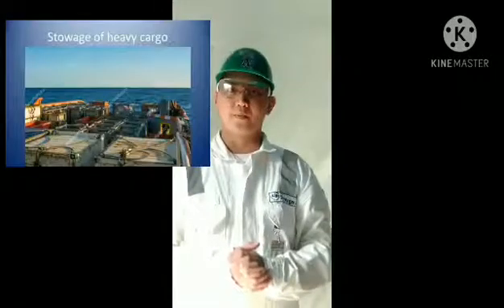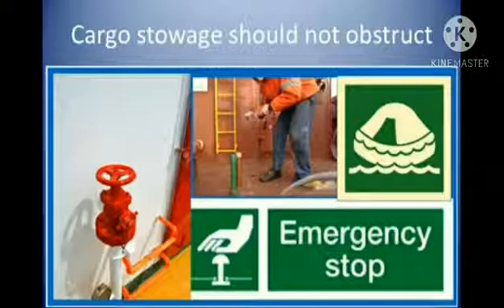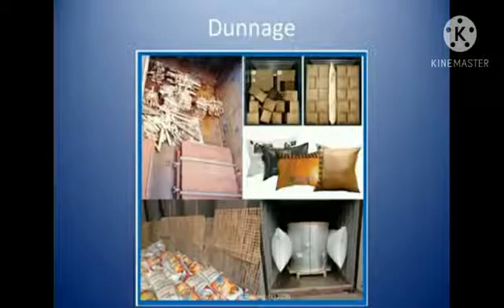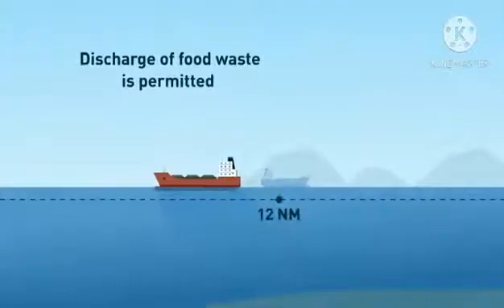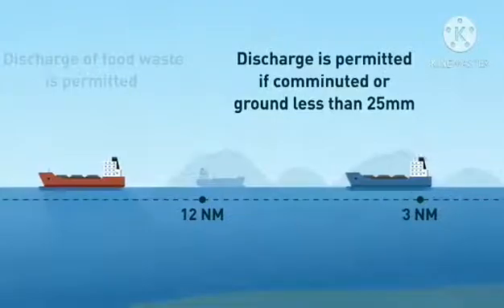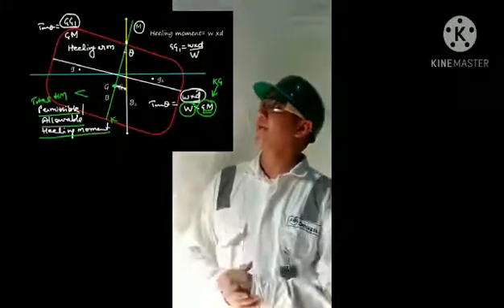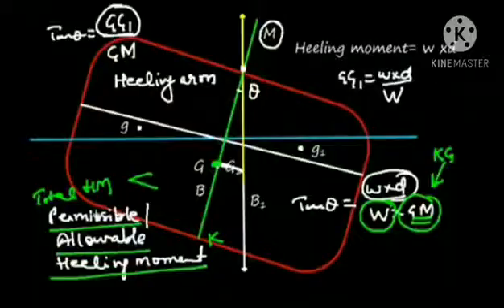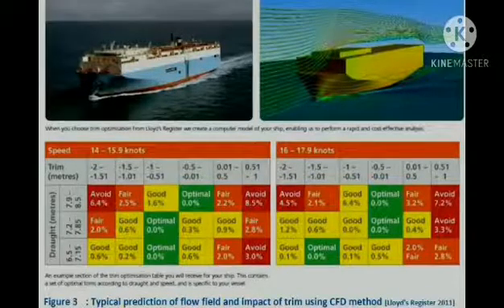SEAMANSHIP Academics-related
The terms “stowage” and “segregation” are often confused and interchanged, but they have specific different meanings. “

STOWAGE- is the amount of room available for stowing materials aboard a ship, tank or an airplane. In container shipping, stowage planning refers to the arrangement of containers on board a container vessel.

SEGREGATION- Segregation” means the process of calculating the minimum physical distance required between different classes of dangerous goods when positioned on a ship. That distance increases with the potential for violent reaction between two types of substance. Segregation relates only to the nature of the goods themselves, and it is vital for the shipper and container packer to understand segregation requirements of particular substances before packing them together into a single CTU.

TRIMMING PROCEDURE- Bulk Cargo Trimming is shortened as trimming, (not to be confused with trimming in connection with the ship's draft). Bulk Cargo Trimming can be accomplished in many ways: Most costly and time-consuming method is for a gang of men using shovels to physically shift the cargo in the top of the cone to the hold sides.

ANGLE OF REPOSE- The angle of repose, or critical angle of repose, of a granular material is the steepest angle of descent or dip relative to the horizontal plane to which a material can be piled without slumping. At this angle, the material on the slope face is on the verge of sliding. The angle of repose can range from 0° to 90°.